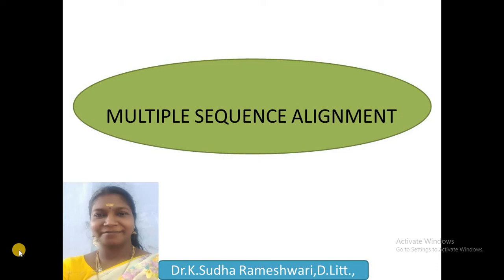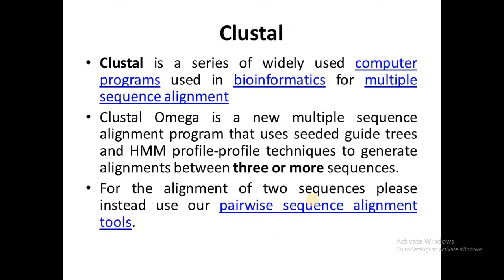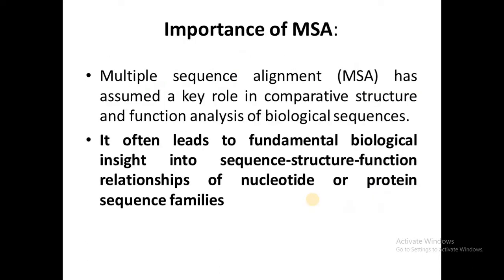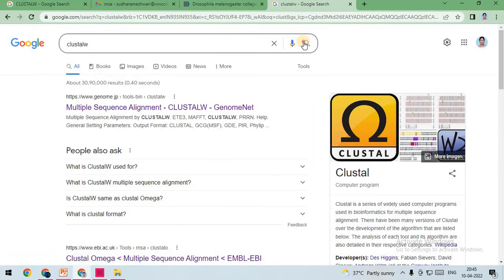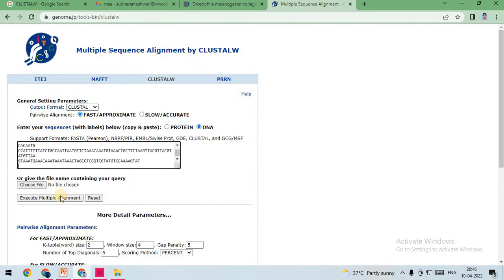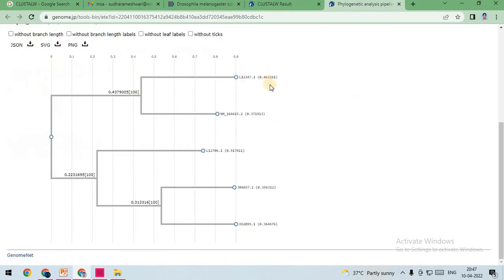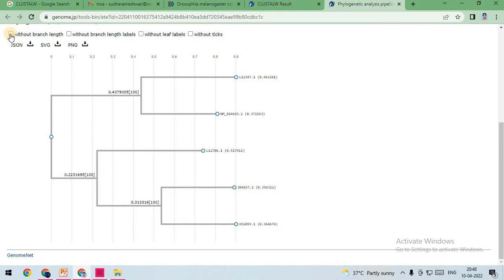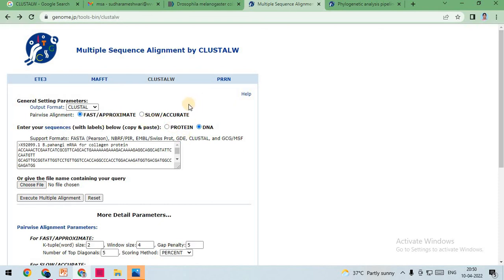Multiple sequence alignment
This view gives details about how to do multiple sequence alignment and its importance, difference between pairwise alignment and MSA